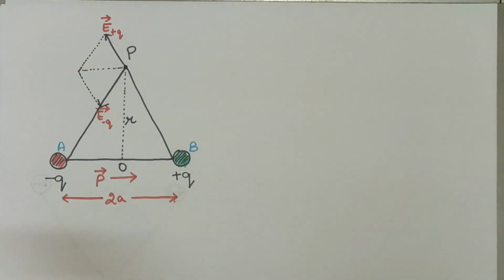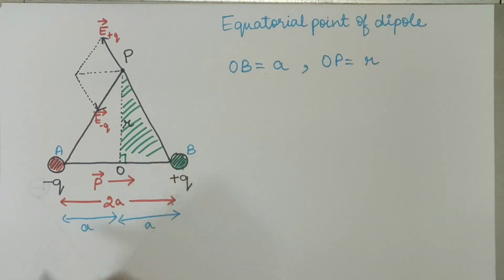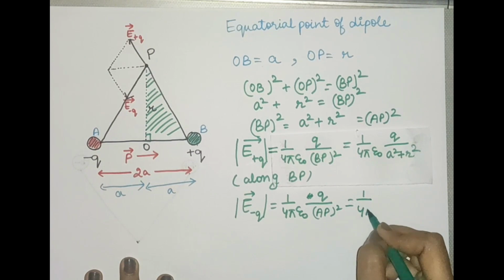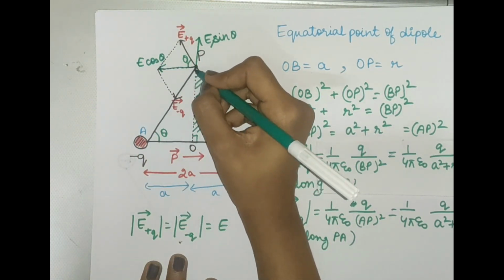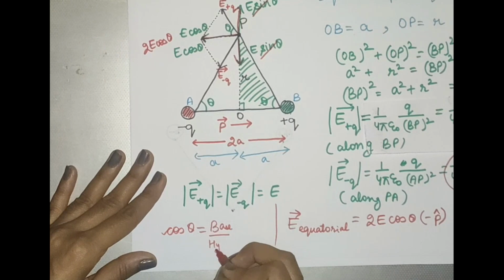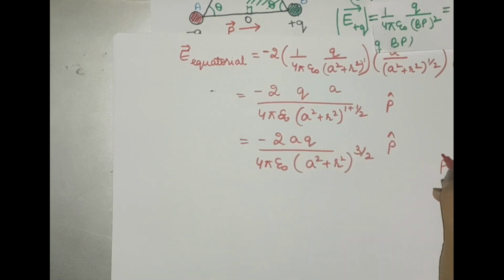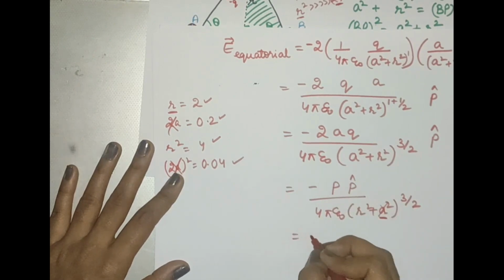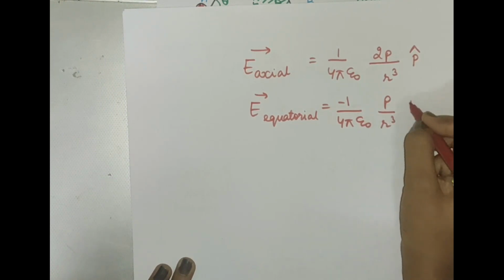Class 12 Ch 01 Electric field at equatorial line of dipole... By |Shama